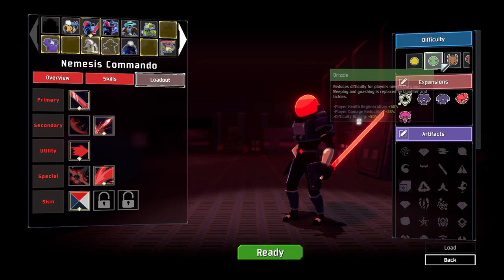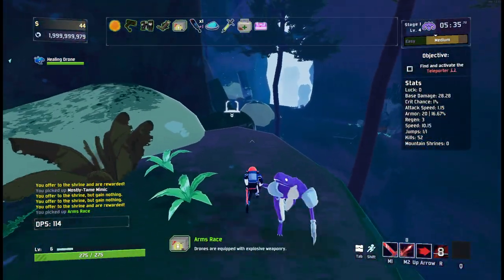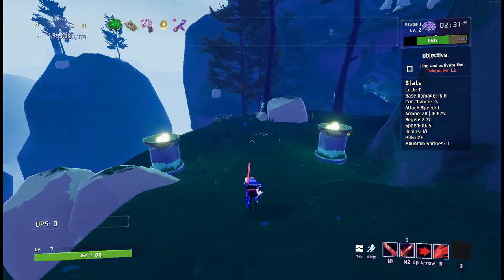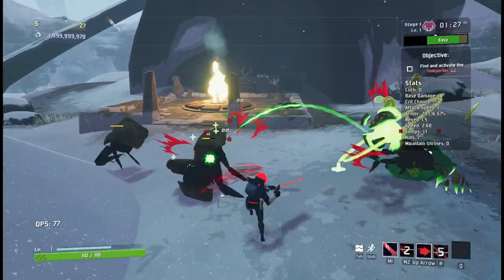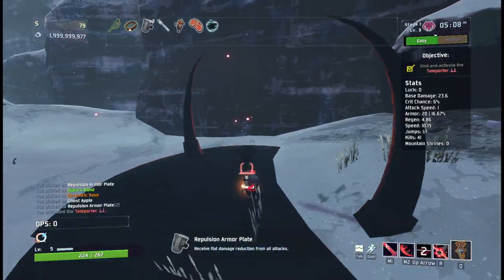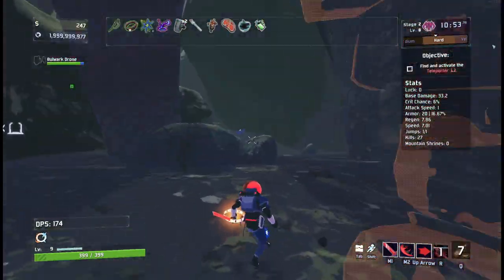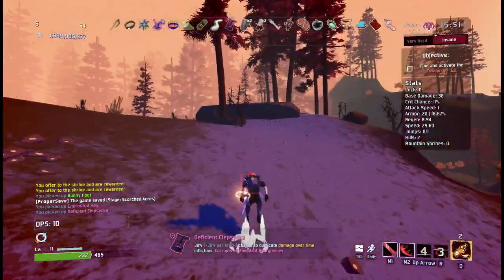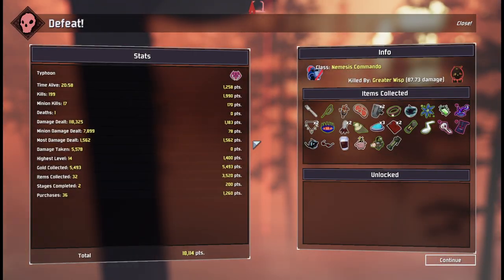TIME TO SLASH!!! - Risk of Rain 2: Mods of the Void - Part 4